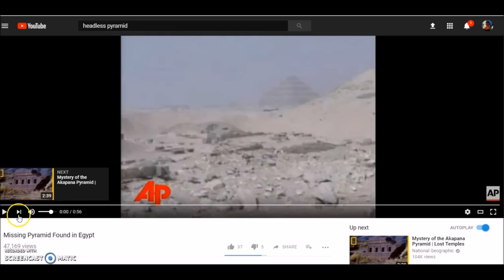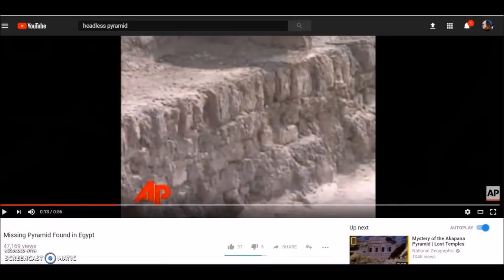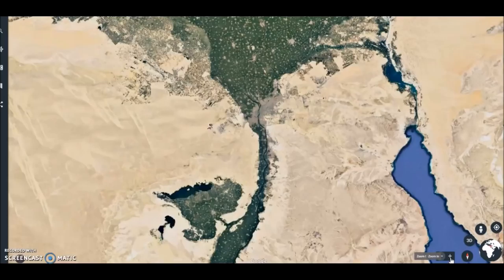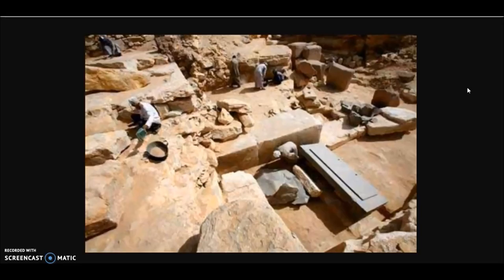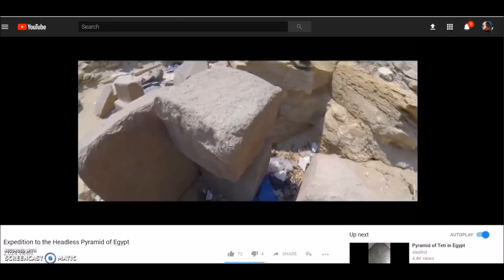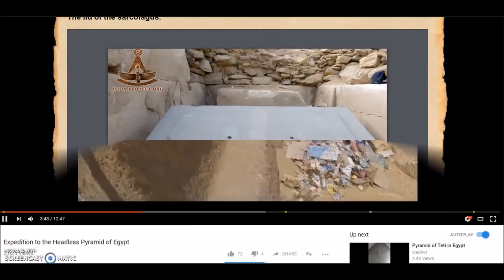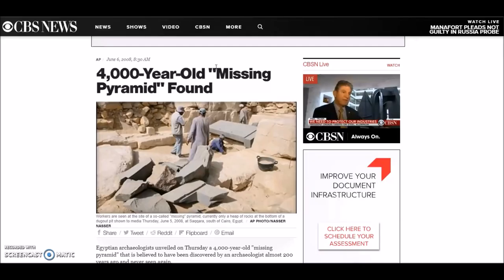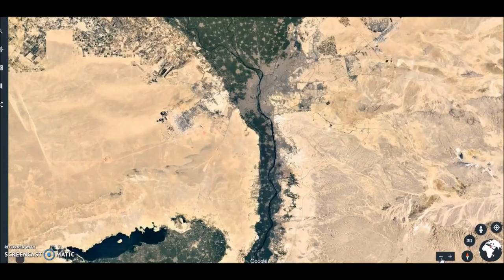The Headless Pyramid Mystery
Saqqara.  First located by Lepsius about 175 years ago, then Hawass led a team here in 2008. The "Headless Pyramid".   A look and my thoughts.  Don't let fools confuse you.